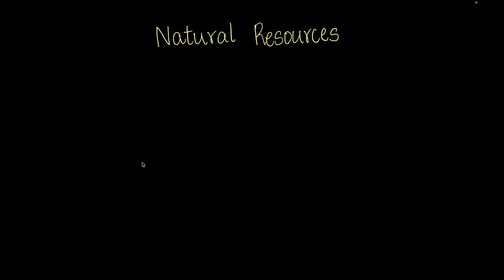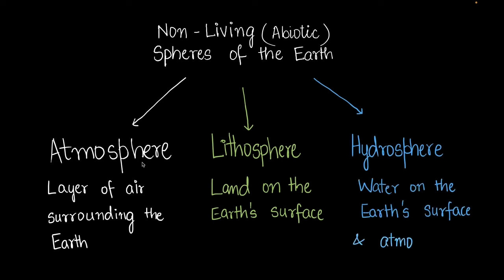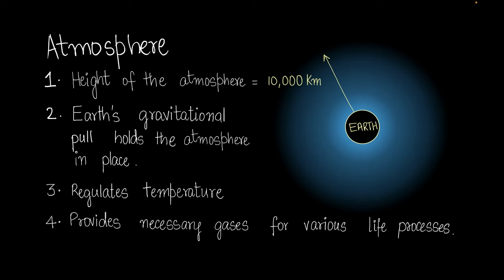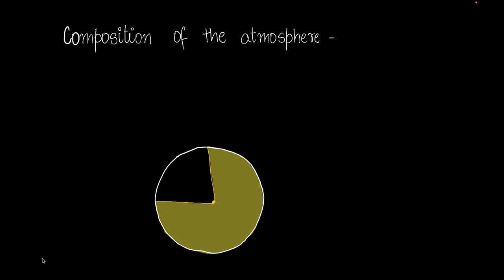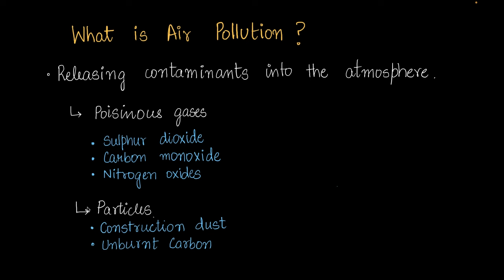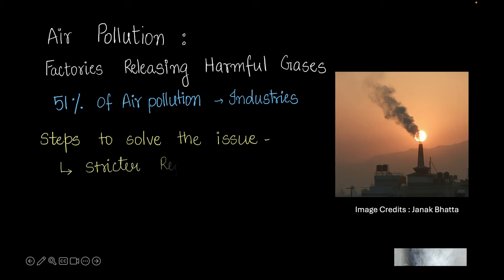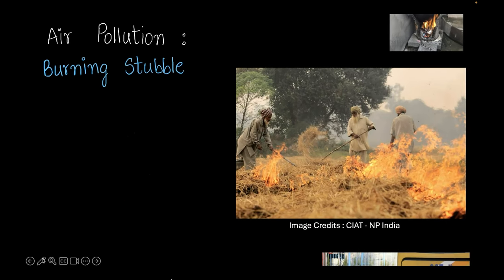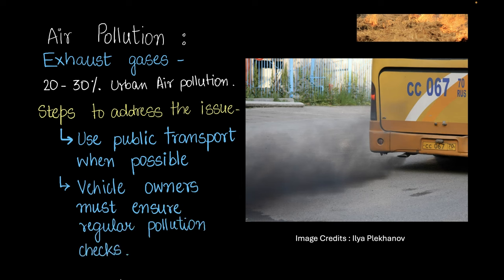Air | Introduction to Natural Resources | Middle School | Science | Khan Academy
Description: Air is all around us and yet because we do not see it we often forget about it's existence and even begin polluting it. Watch the video to gain insights about the composition of air and the causes of air pollution.

Timestamps:
0:00 Classification of natural resources - (Biotic/Abiotic)
0:22 Classification of Abiotic Components - (Atmosphere, Lithosphere, Hydrosphere)
0:50 Atmosphere - Intro
1:36 Troposphere
2:09 Composition of the atmosphere
2:35 Air Pollution - Types of contaminants
3:40 Causes of Air Pollution - Factories
4:08 Burning Waste
4:39 Burning Stubble
5: 03 Vehicular pollution